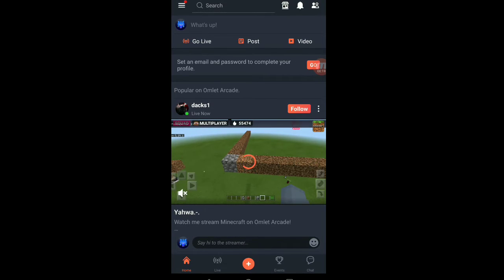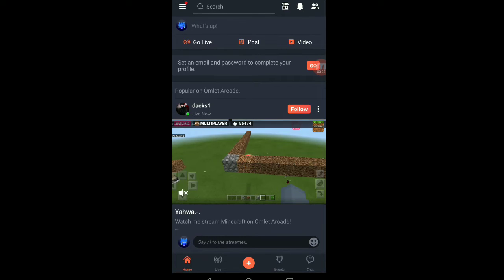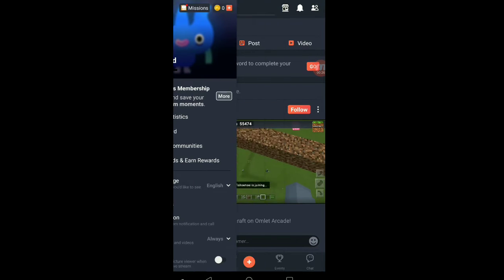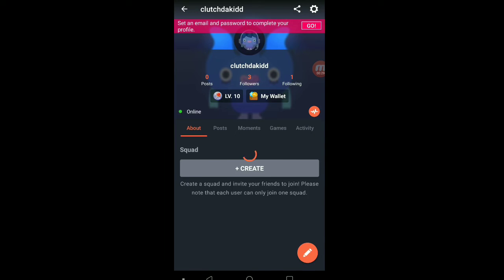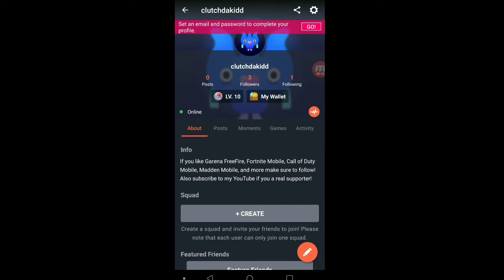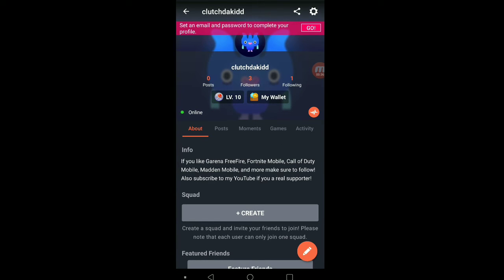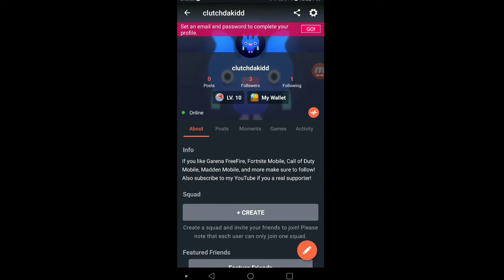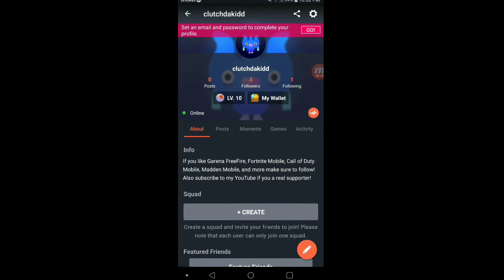Where I will be!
Heres the link if you a TRUE FAN! 👇👇👇
GO FOLLOW NOW! 👆👆👆👆👆👆👆